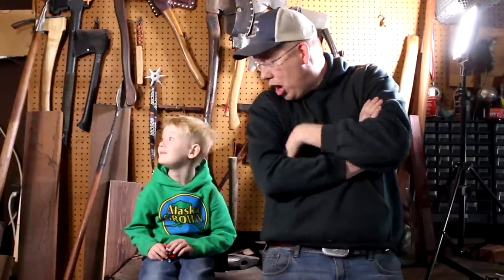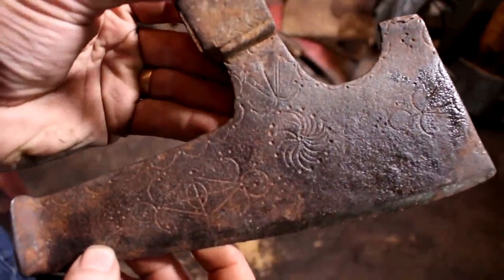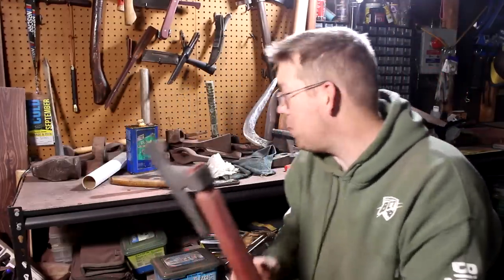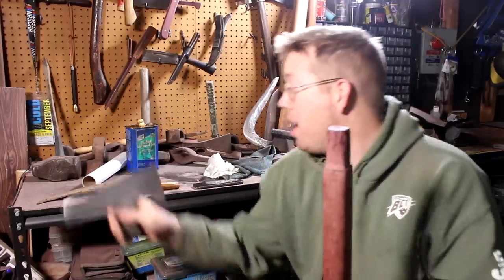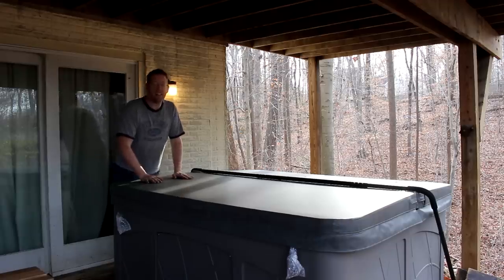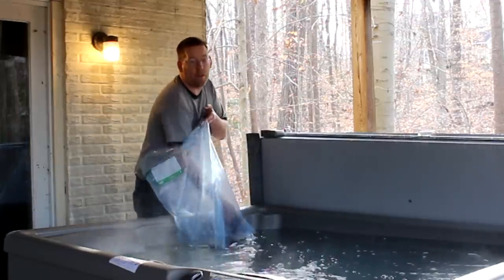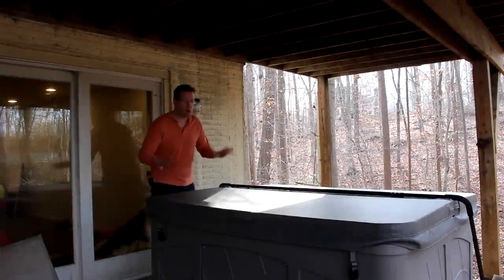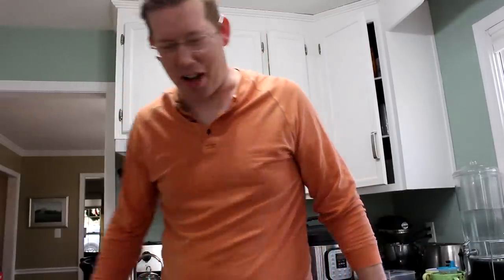Restoring an Engraved Bearded Axe - Steam bending fail.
The bearded hewing axe is covered in engravings and just looks amazing. Its from eastern Europe and I am not sure how old it is. I took a crack at restoring this axe and fitting a steam bent purple heartwood handle. While the axe head was cleaned up nicely the handle wasn't a roaring success, but we still learned a lot and had a a lot of fun.

The Video Editing Software is Sony Vegas 15.0
GoPro Hero 6
Goose Neck Clamp for GoPro
Selfie Stick
Camera Tripod